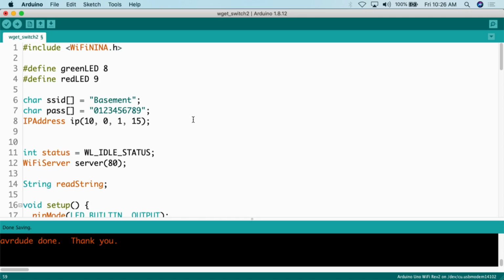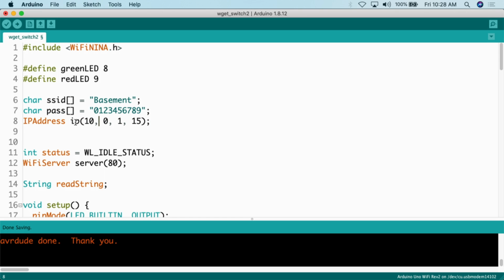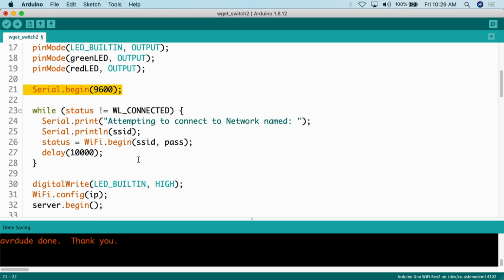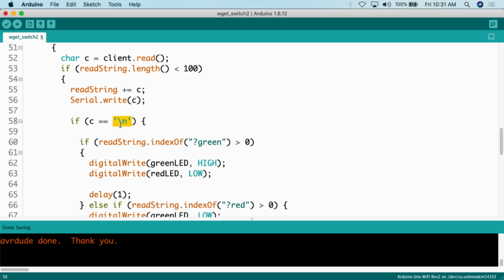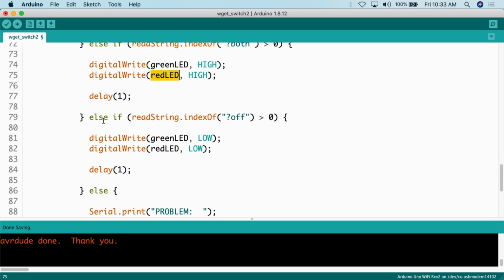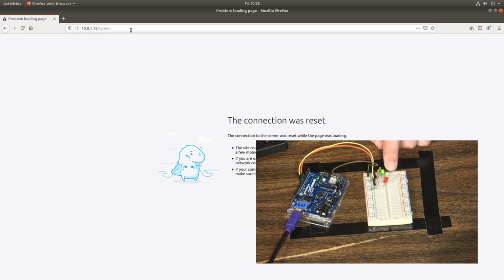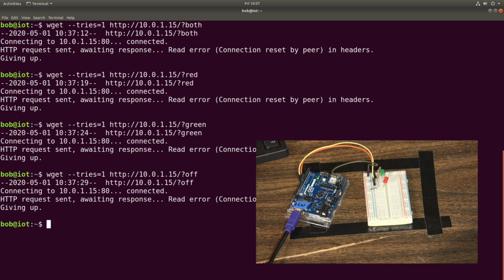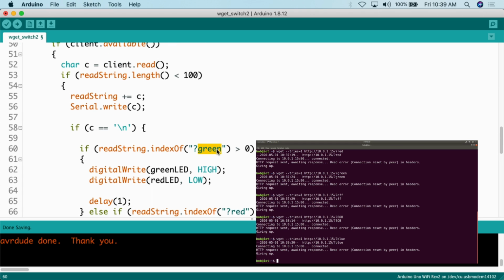Arduino Uno with WiFi - Control Arduino with wget on Linux